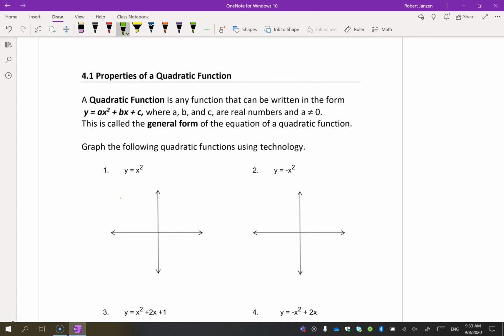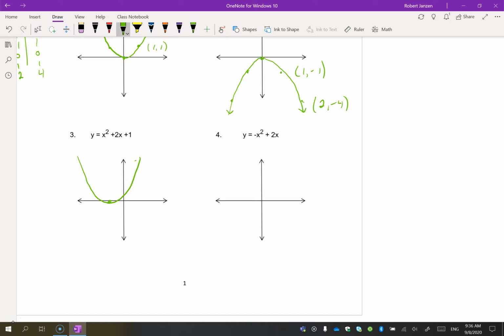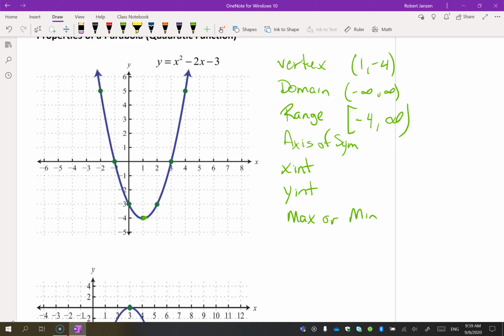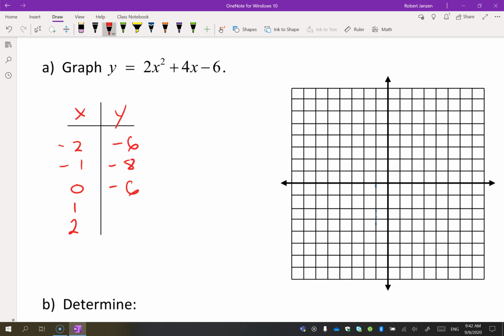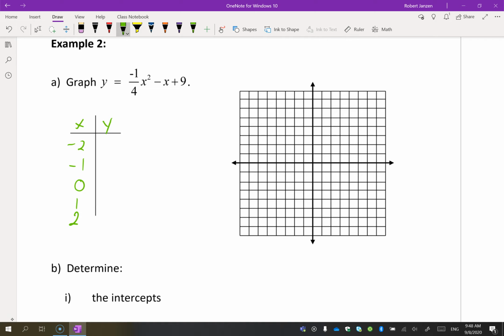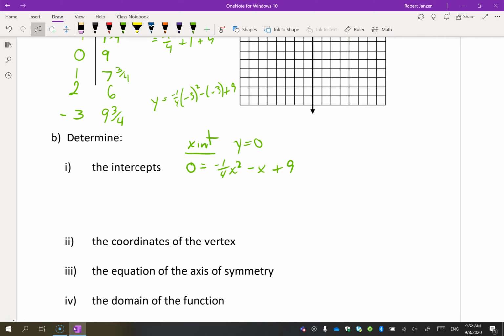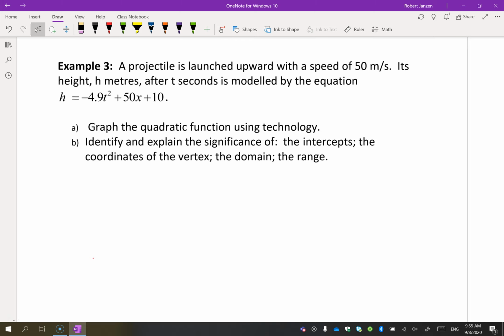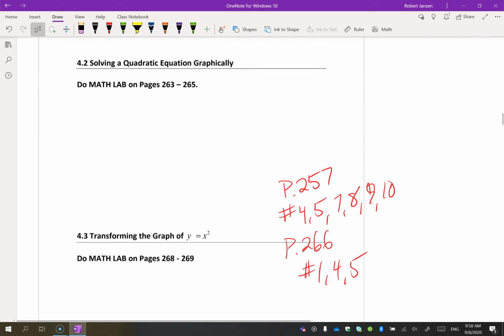Properties of a Quadratic Function